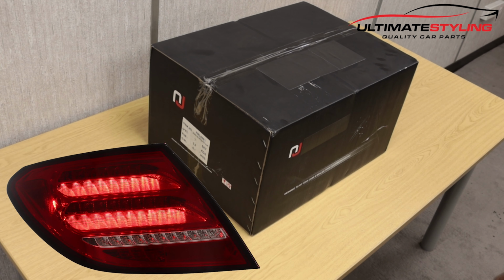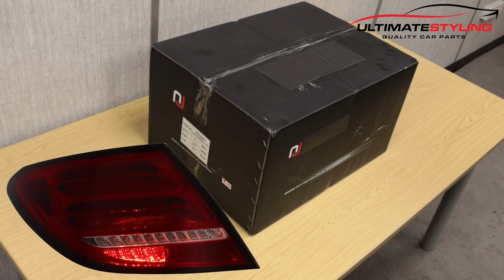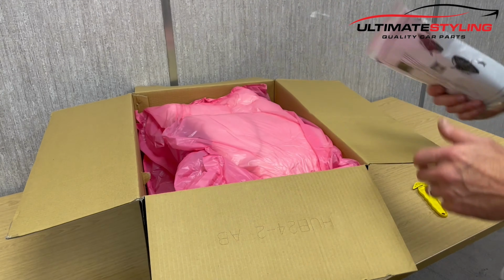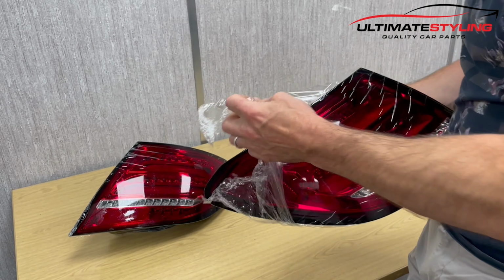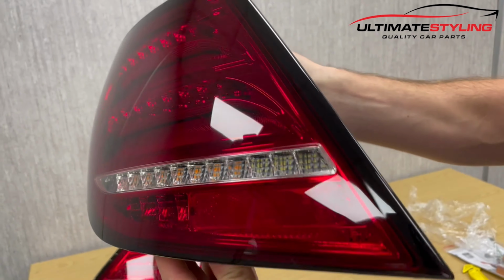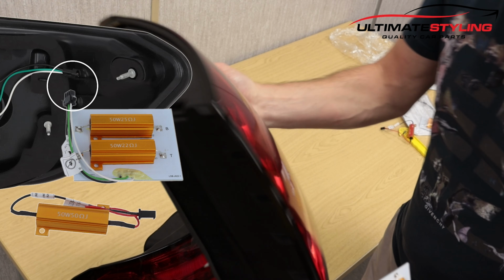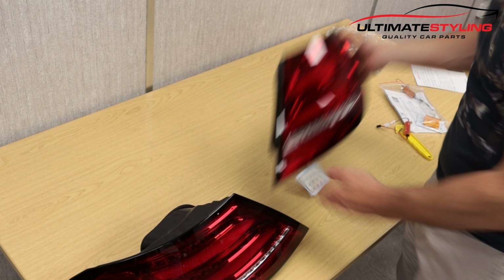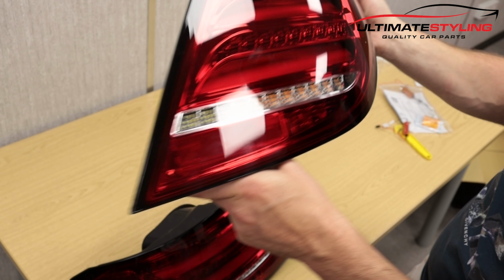MERCEDES BENZ C CLASS W204 FACELIFT (2011 - 2014) LED DYNAMIC INDICATORS UPGRADE REAR TAIL LIGHTS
A quick unboxing video to show how our lights are packaged and a demonstration to show what they look like lit up.

Our eBay store